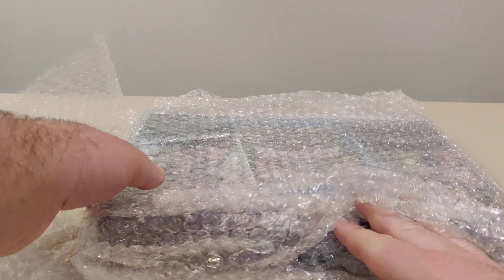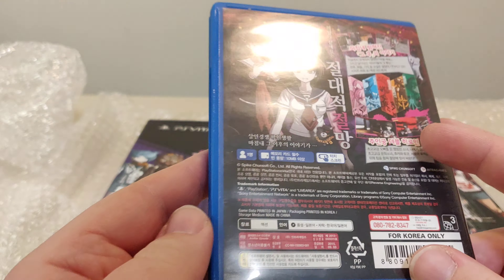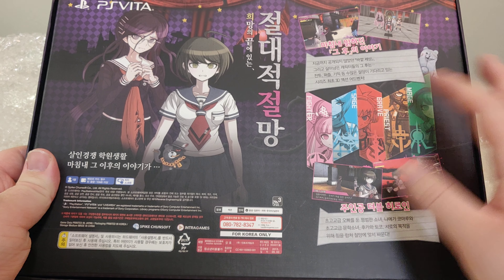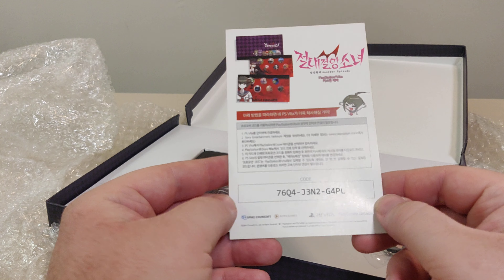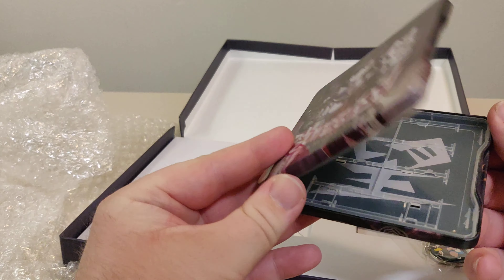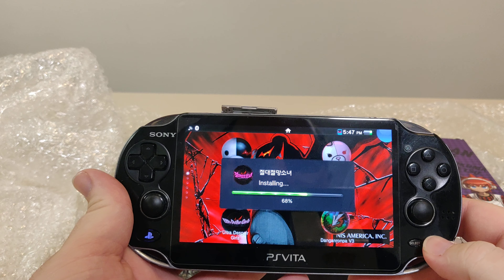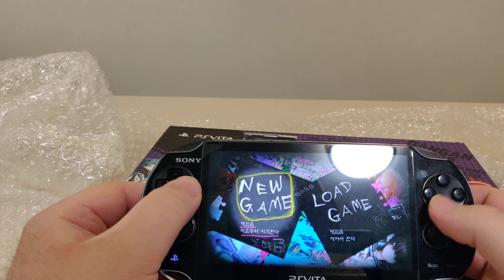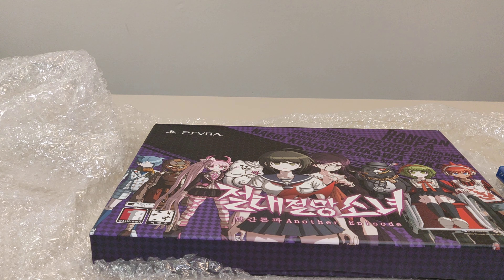Ultra Despair Girls Danganronpa Korean Vita Collector's Edition Unboxing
For more Switch fun be sure to check out my Twitter